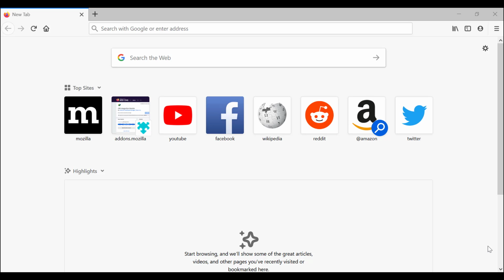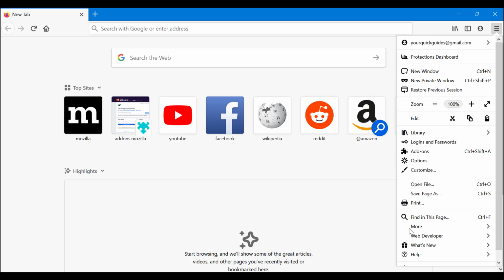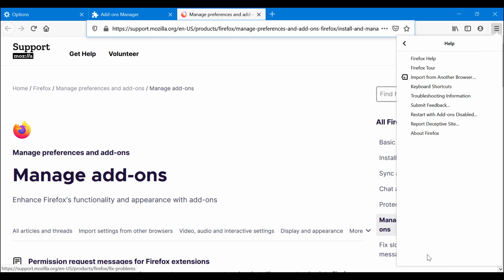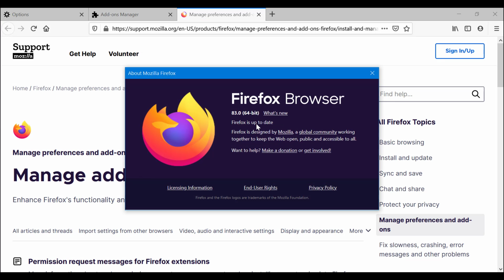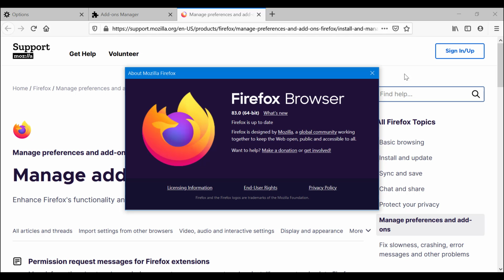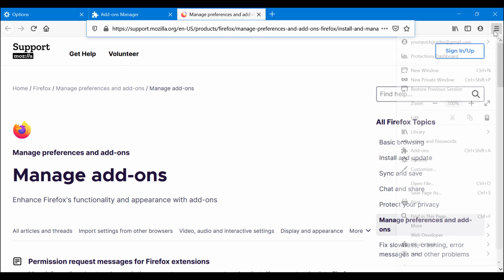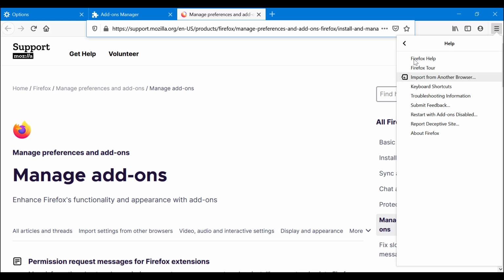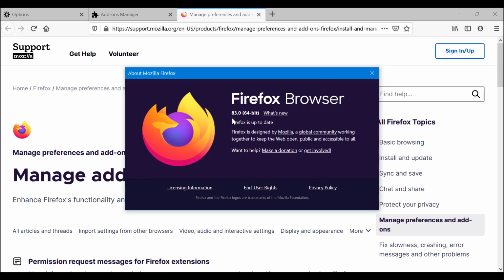How to Update Mozilla Firefox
In order to know how to have the latest update & learn how to update firefox, we recommend you watch this video so you don't miss a beat.